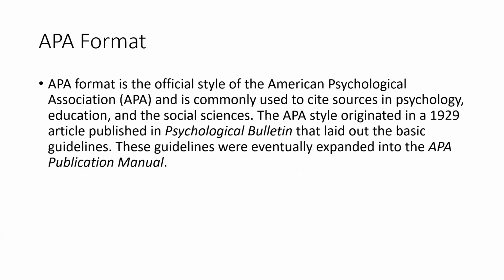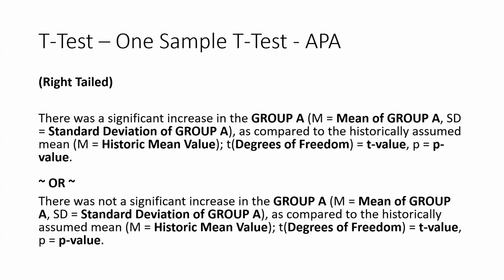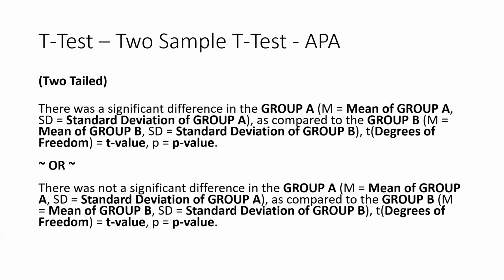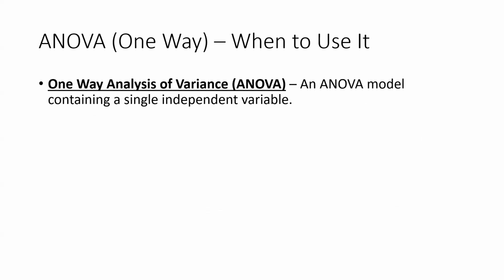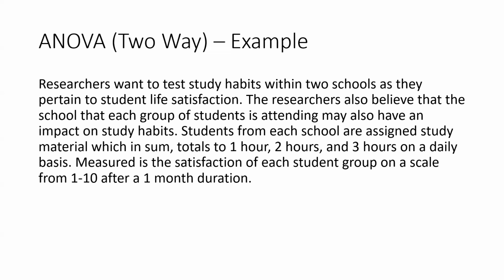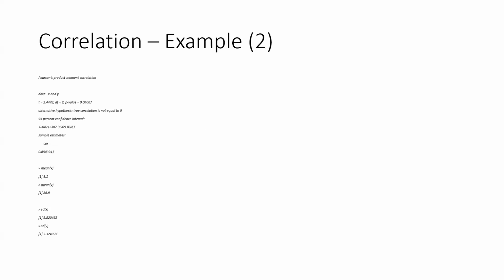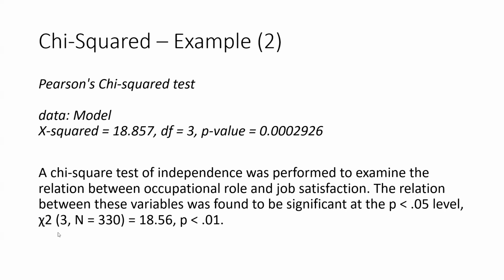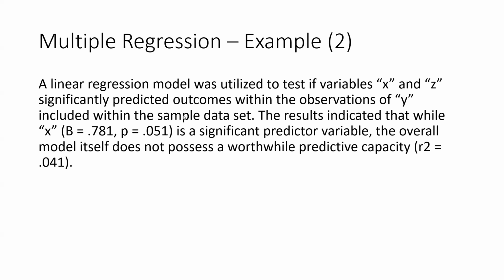24. How to Report Statistical Results in APA Format (T-Test, ANOVA, Chi-Square, Pearson, Regression)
How to Report Statistical Results in APA Format (T-Test, ANOVA, Chi-Square, Pearson Correlation, Multiple Linear Regression)